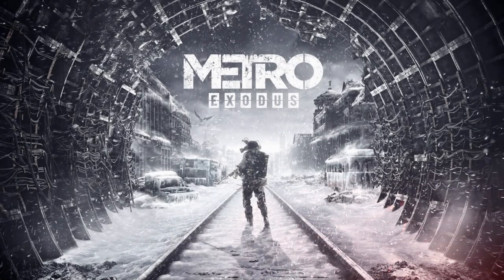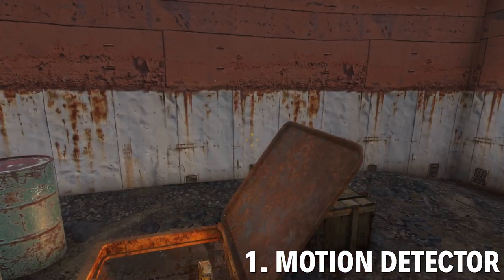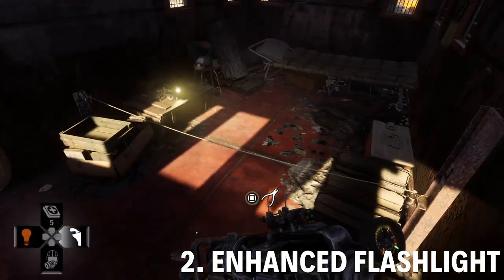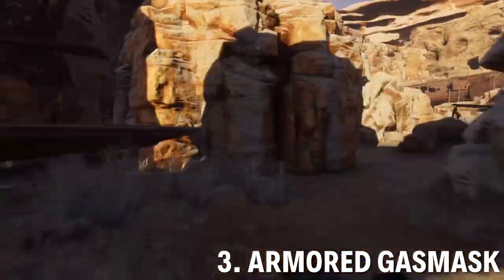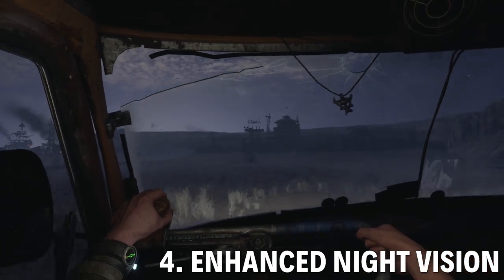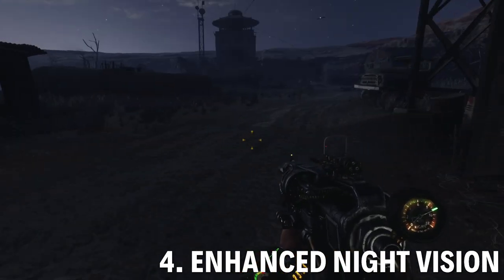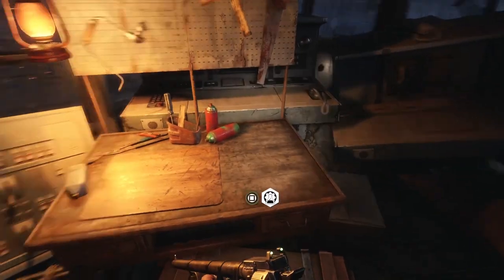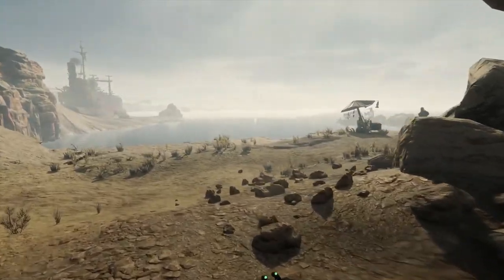METRO EXODUS | SUIT UPGRADES - CHAPTER 6 : CASPIAN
SUIT UPGRADES - CHAPTER 6: THE CASPIAN

Motion Detector (Bracer): Beeps when you're near an enemy, or your looking at an enemy.

Location: Found in the shipwreck / slave camp on the northwestern road of the map. You'll encounter this bandit camp as you travel north after getting the car. Find it in the control tower of the ship.

Enhanced Flashlight: Makes your flashlight brighter -- the beam is longer and wider. Consumes battery power faster.

Location:  Found an a trapped safe house on the northwestern shore, east of the tribal canyon with the armored gasmask.

Armored Gasmask (Gasmask): Protects your gasmask so it doesn't break as easily.

Location:  Go to the small canyon just south of the well in the northwest corner of the map. It's a former tribal home that's guarded by thugs. Clear the area out and a ladder to a safehouse will lower. The upgrade is in that cave.

Enhanced NVG: Combines Night-Vision and Infrared to give you better visibility with the NVG.

Location:  At the top of the air control tower, in the abandoned base far to the east where a demon lurks. You'll need to reach the top of the building -- the upgrade is in the safehouse.

Consumables Harness (Carrier Vest): Increases the amount of consumables you can carry.

Location:  Find it in a tiny optional cave, north of the air control tower with the Enhanced NVG.